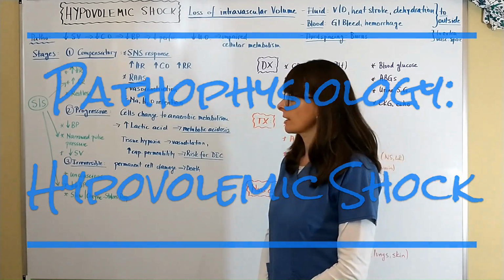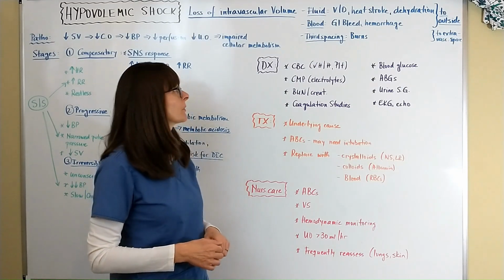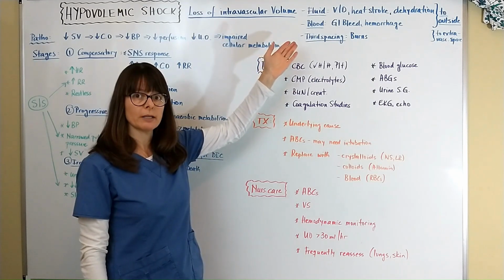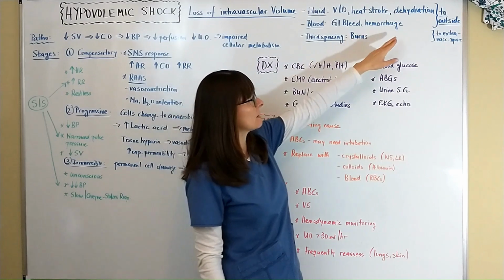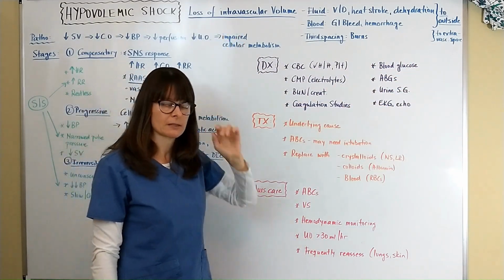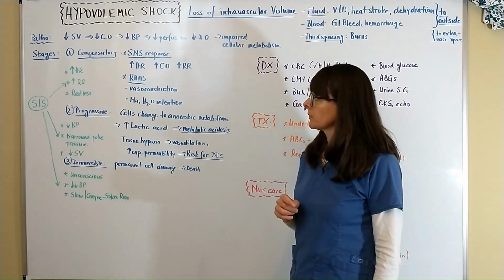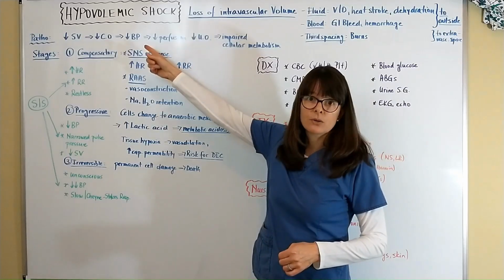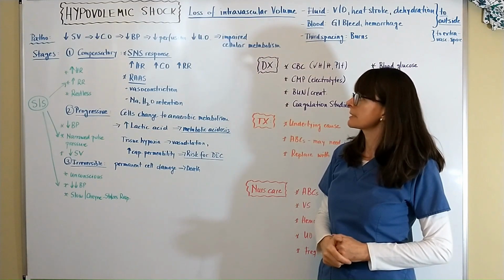Pathophysiology of Hypovolemic Shock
This video explains the pathophysiology of hypovolemic shock.